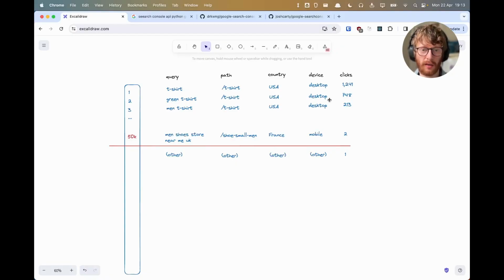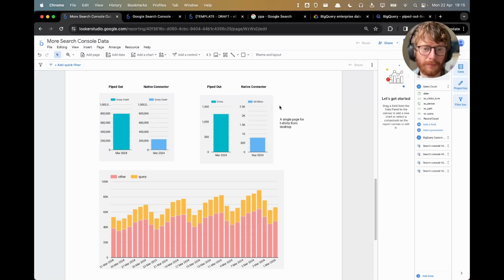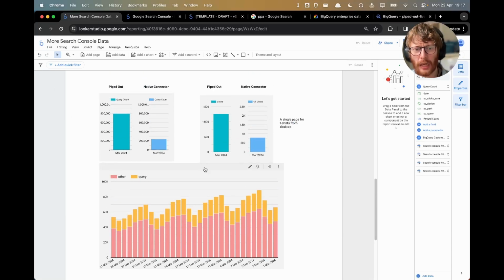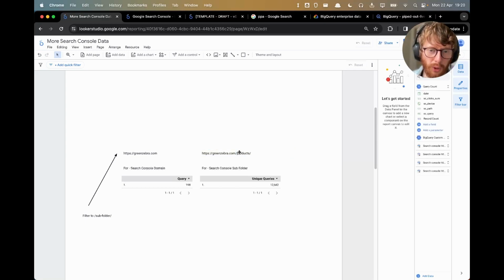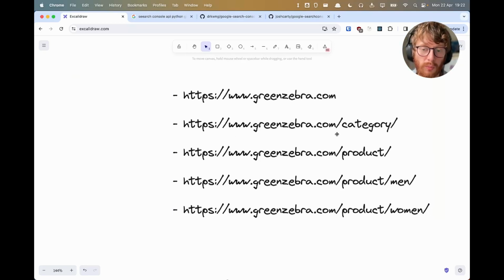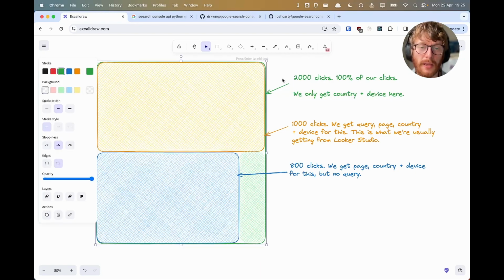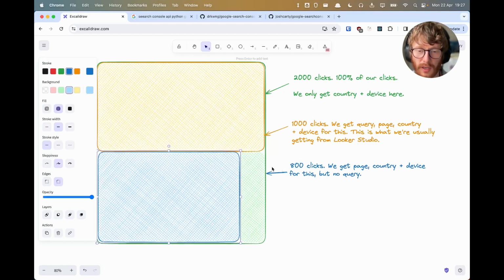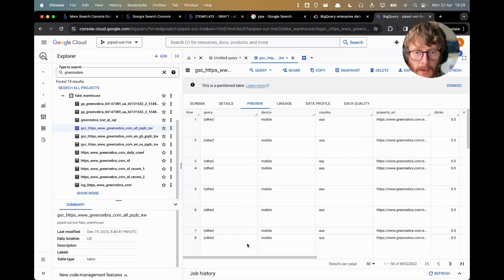How to get all of your Search Console data (and stop it sampling)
How do we get the maximum possible data from Search Console?

We'll talk through how you can get the maximum data out of it.

It's a bit fiddly and we have to do some additional work, but we can get far more than what we see at the front end.

If you're small and just looking for the Looker studio version to get the most out of it we have our template here: